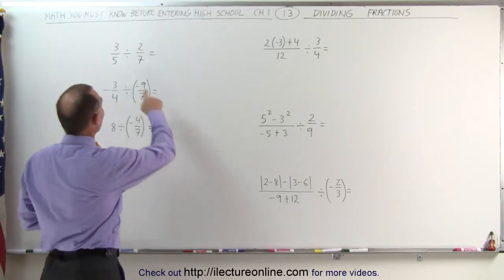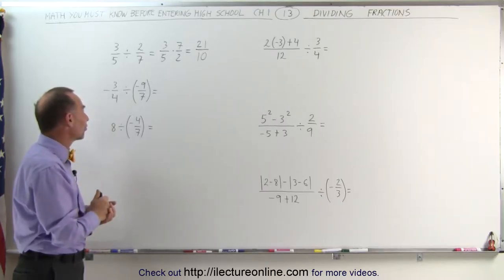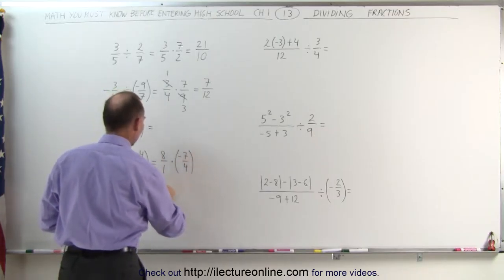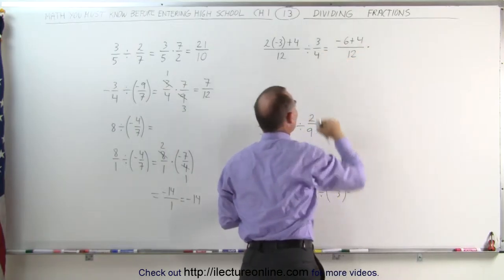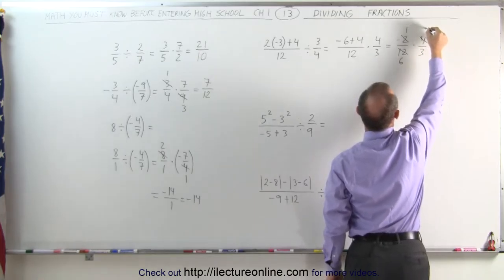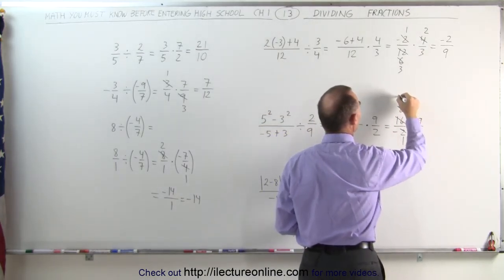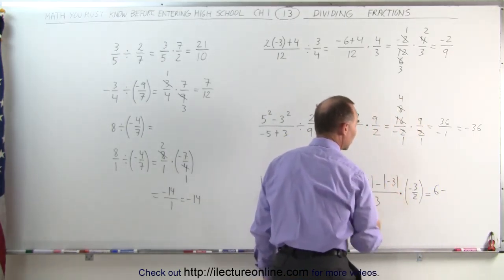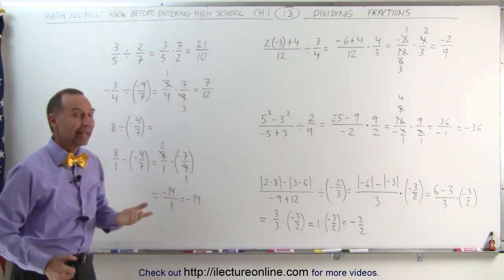13.Math Need to Know Before High School Ch 1 (13 of 53) How to Divide Fractions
How to Divide Fractions | By Predestined Future Global Leaders Academy